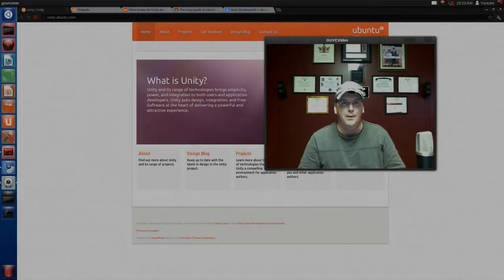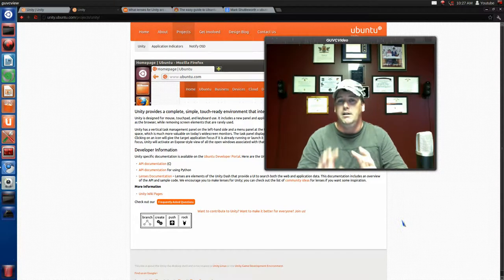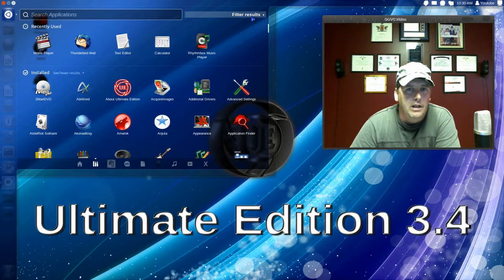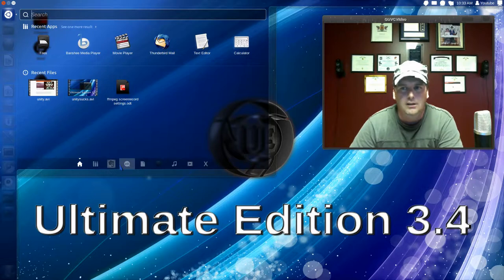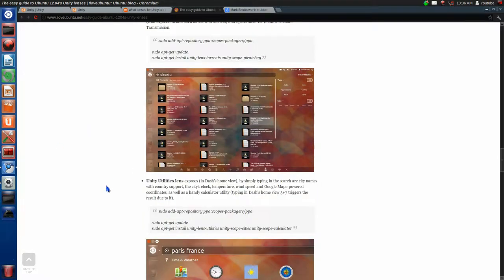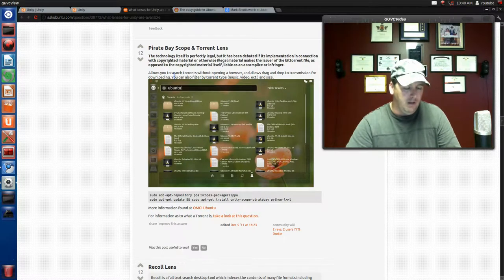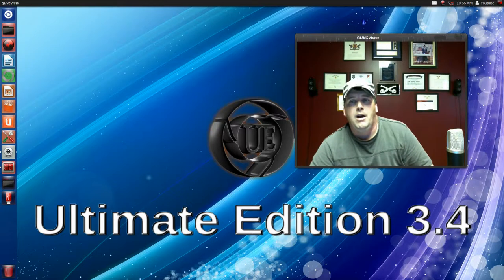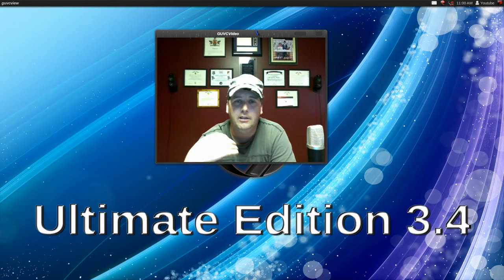Unity Boot Camp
A how to instructional video on using Unified Unity on 12.04.

Also shows how to install Ubuntu Classic desktop by installing: gnome-panel from the Ubuntu Software Center